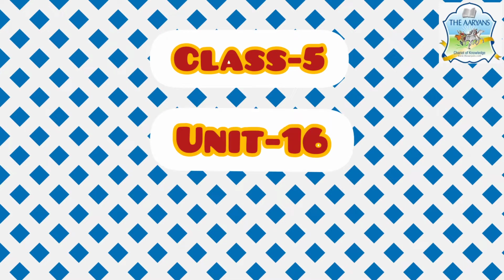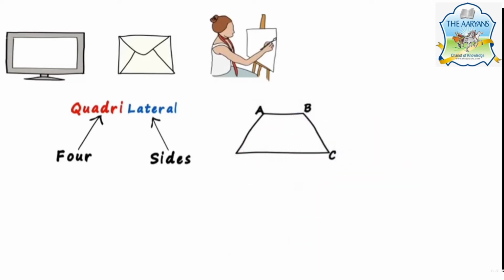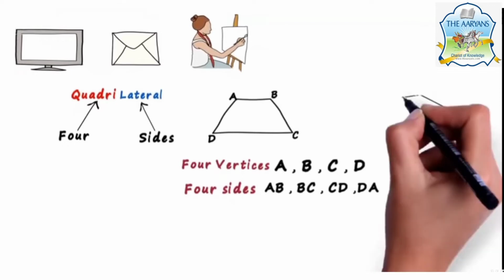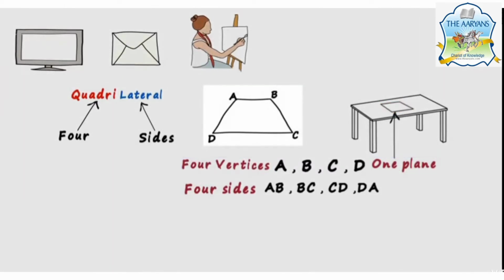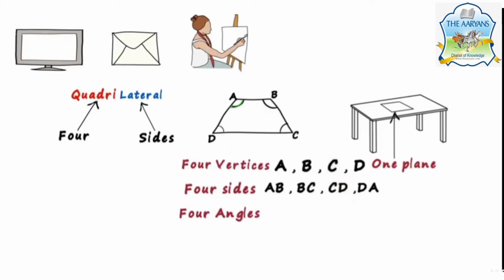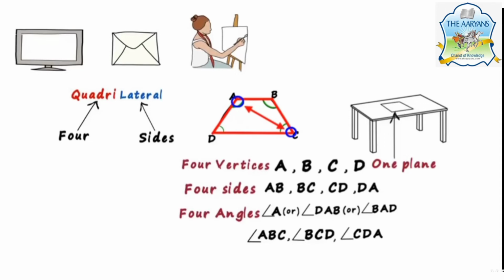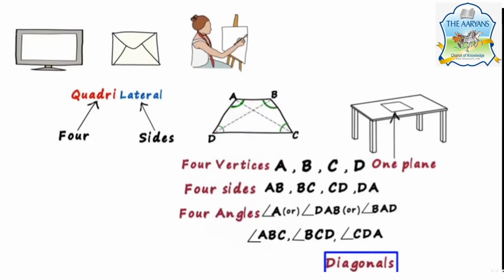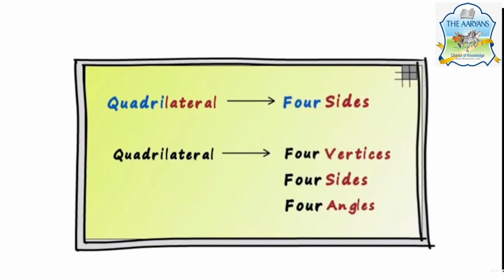Class 5 Quadrilateral